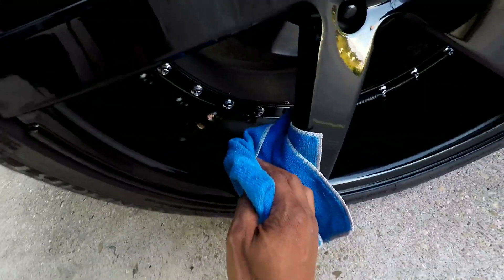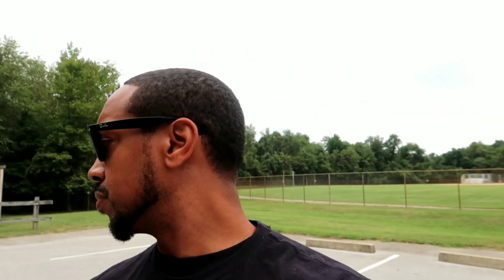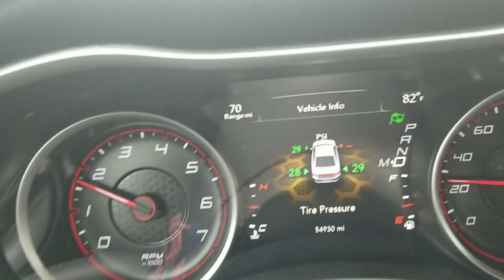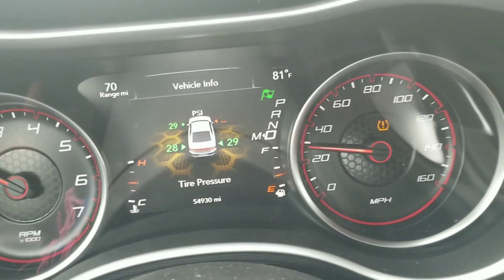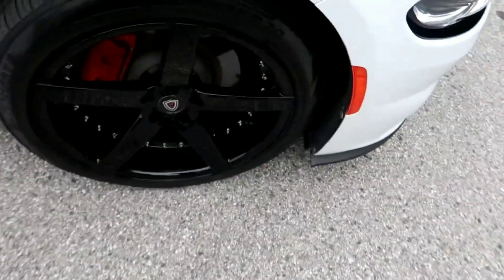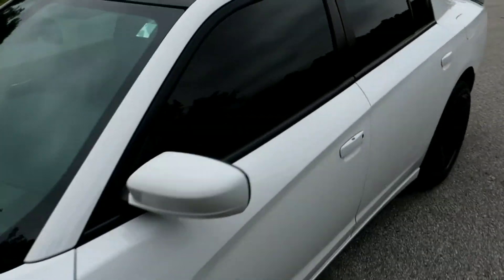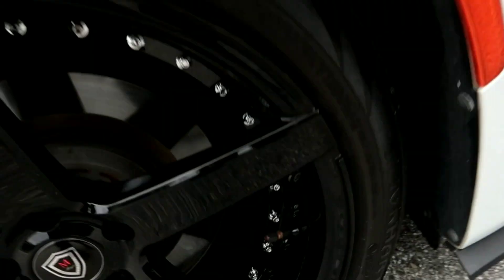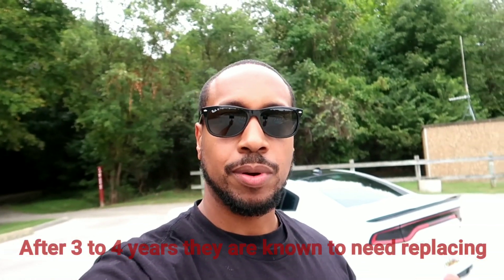My Dodge Charger Is Having The Same Problem FCA Is Being Sued For!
Platsti Dip Gloss Black